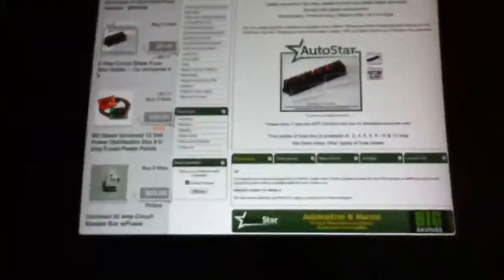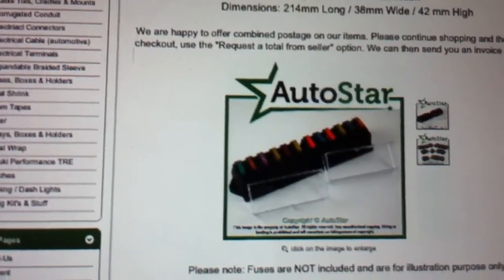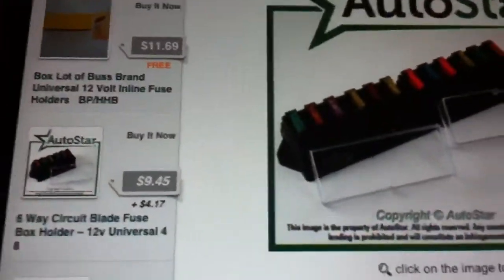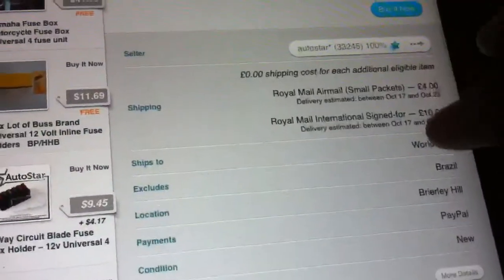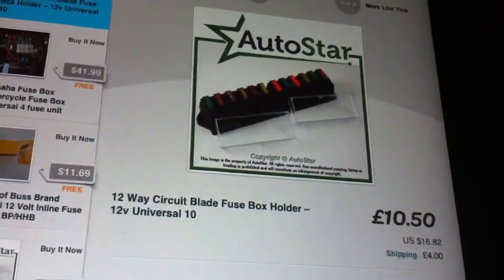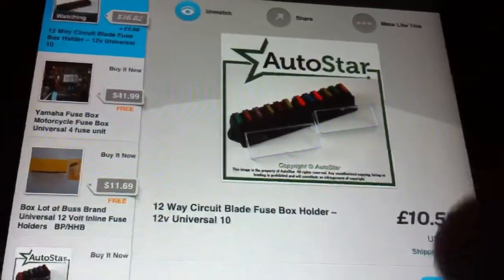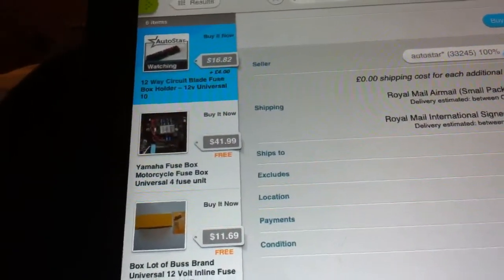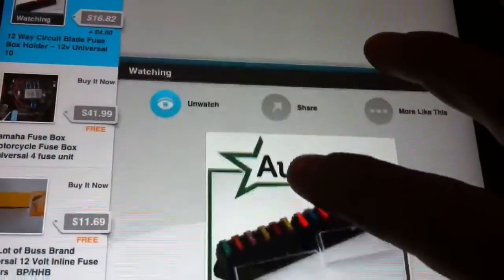12 way universal fuse box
Another item that ill buy eventually